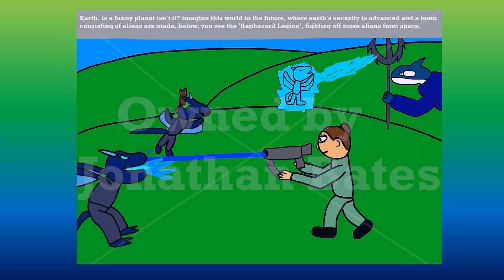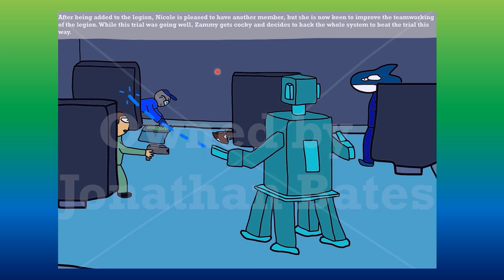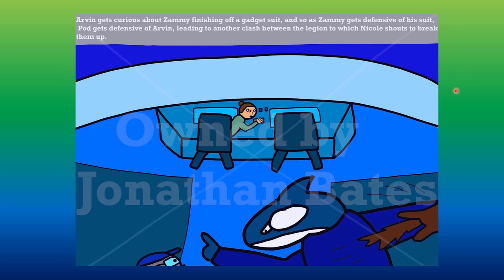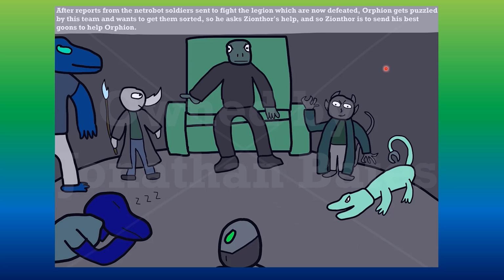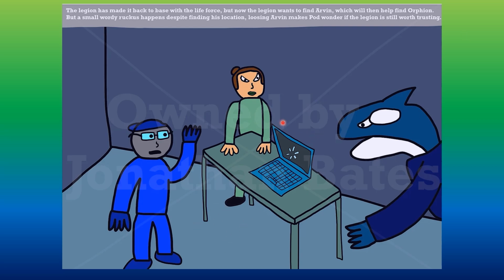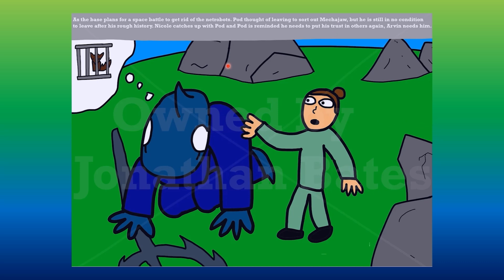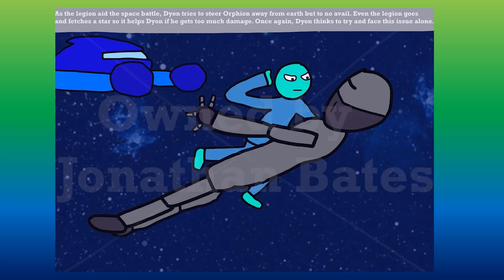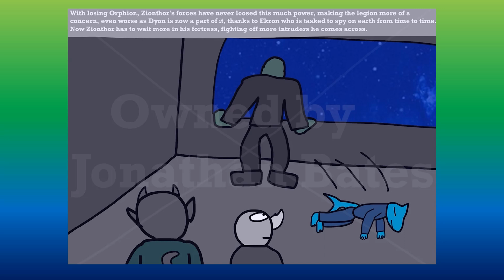Haphazard Legion pentalogy (ANALYSIS/COMMENTARY) - BOOK 1/5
-Links to original guitar tabs-